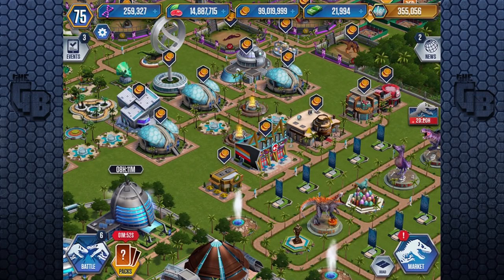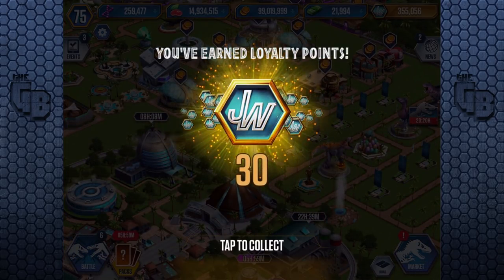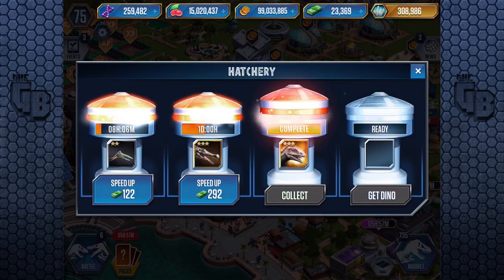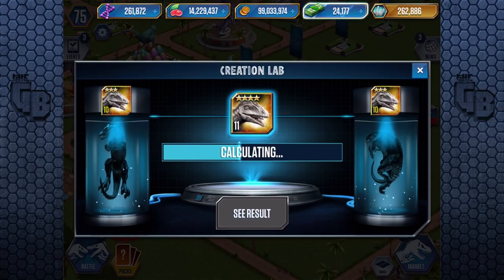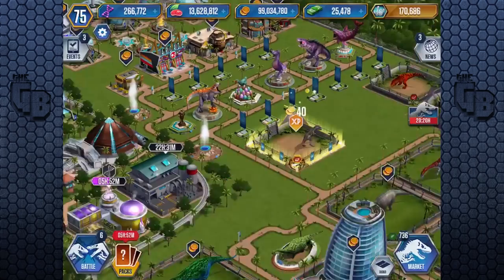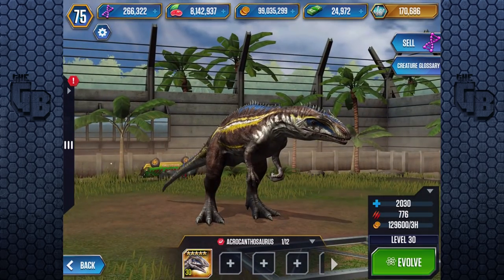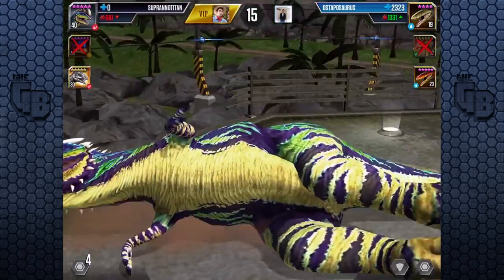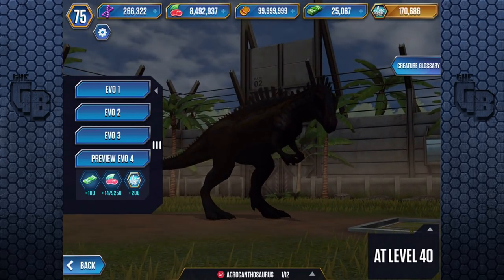ACROCANTHOSAURUS UNLOCKED! || Jurassic World - The Game - Ep311 HD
Acrocanthosaurus has been released in Jurassic World The Game. One of the last dinosaurs i expected but it's a pleasant surprise.